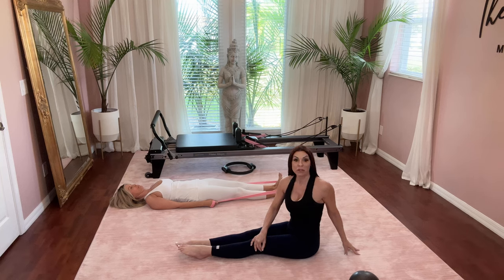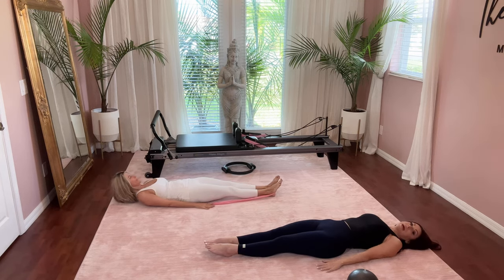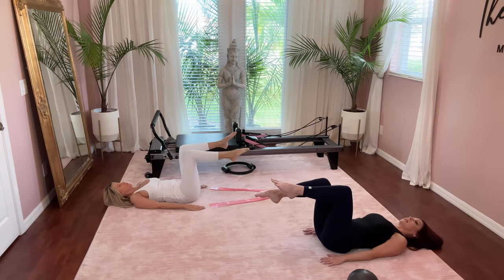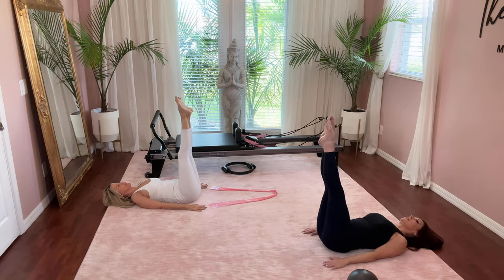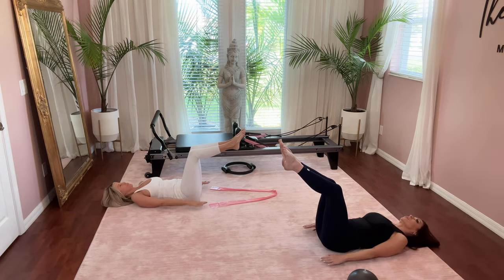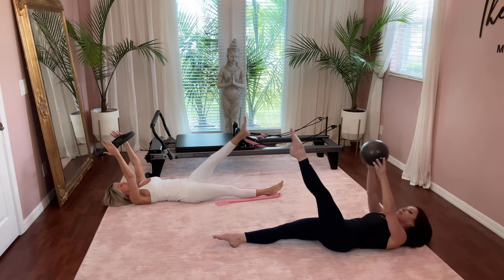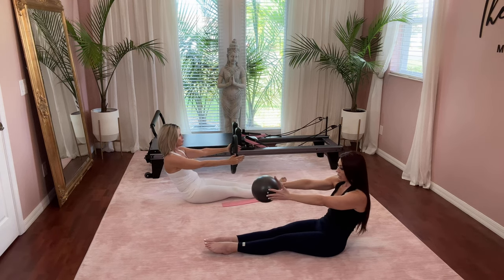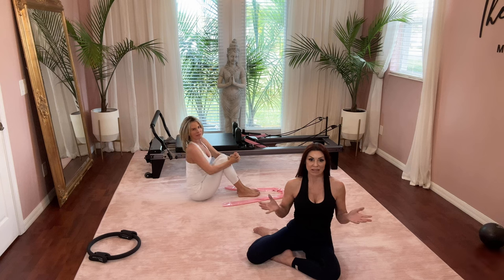Pilates Beginner Ab Warm-Up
This is a quick 13 minute abdominal warm-up routine to start to prepare you for a Pilates Mat Class.